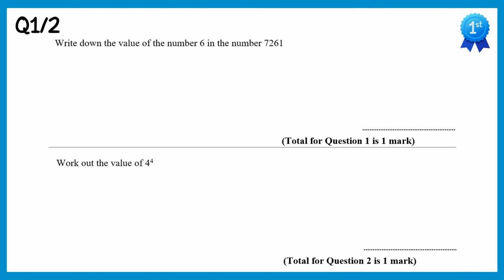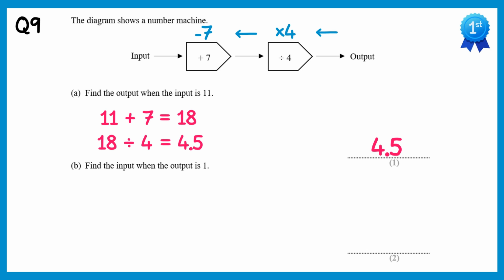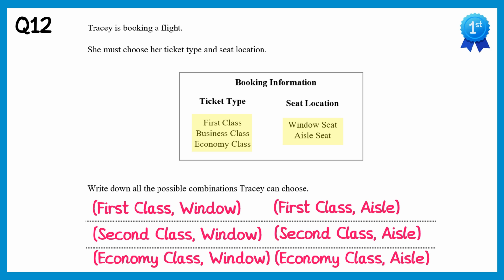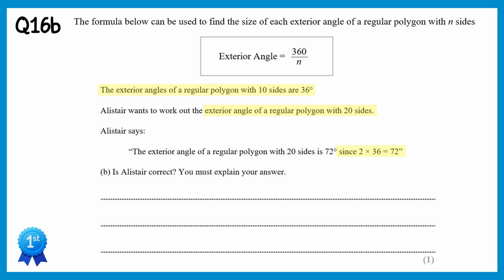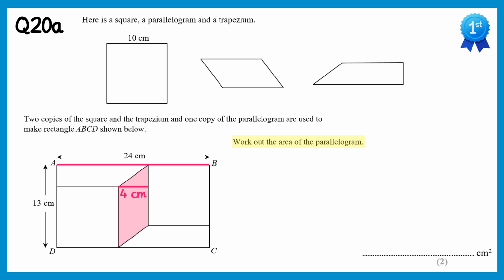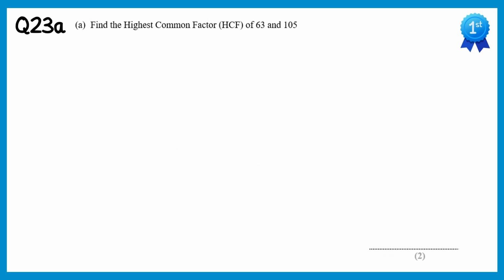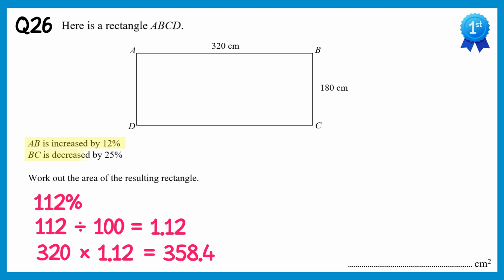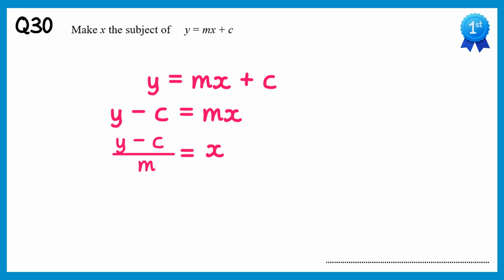[EDEXCEL GCSE Maths] - Practice Paper 3F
This paper has been written to help students prepare for Edexcel's GCSE Maths Foundation Paper 3. It features topics that frequently appear on paper 3. The paper is original and created entirely by me and not by the exam board.

0:00 Introduction
0:22 Q1/2 - Place Value/Indices
1:01 Q3/4 - Square Numbers/Fraction to Percentage
2:00 Q5/6 - Probability/Substutition
2:48 Q7 - Angles in Triangles
3:12 Q8 - Fraction of an Amount
4:12 Q9 - Number Machines
5:15 Q10 - Write as a Ratio/Pictograms
6:51 Q11 - Two-way Tables
9:07 Q12 - Listing Combinations
9:48 Q13 - Stem and Leaf/Median/Range
10:50 Q14 - Exchange Rates
12:03 Q15 - Straight Line Graphs
13:41 Q16 - Angles in Polygons
14:57 Q17 - Pie Charts/Write as Ratio
16:46 Q18 - Transformations
17:53 Q19 - Ratio
18:33 Q20 - Area of Shapes
20:44 Q21 - Standard Form
21:58 Q22 - Expanding/Factorising
23:28 Q23 - HCF/LCM
25:48 Q24 - Mode/Median from a table
26:56 Q25 - Quadratic Graphs
27:32 Q26 - Increase/Decrease by a Percentage
29:03 Q27 - Trigonometry
30:15 Q28 - Arc Length
31:10 Q29 - Converting Units of Area
32:08 Q30 - Changing the Subject
33:11 - Grade Boundaries